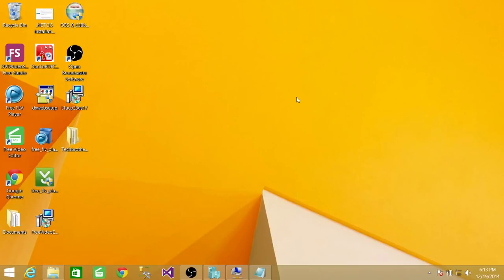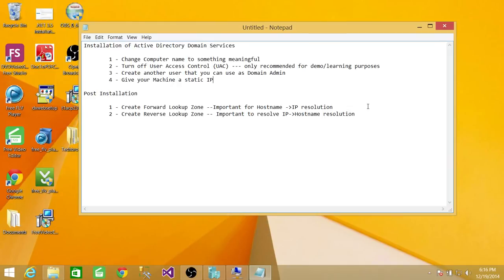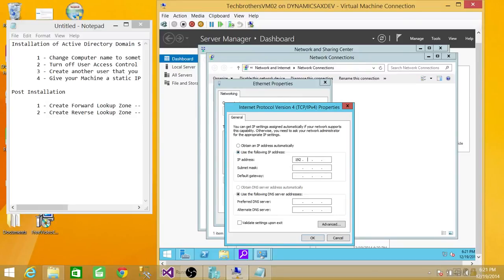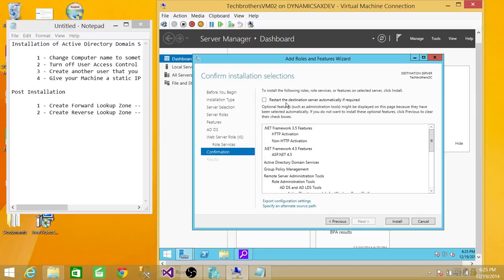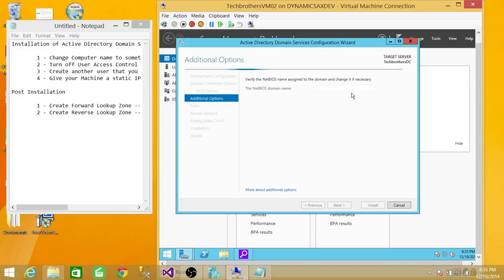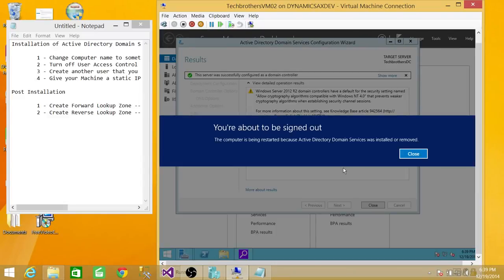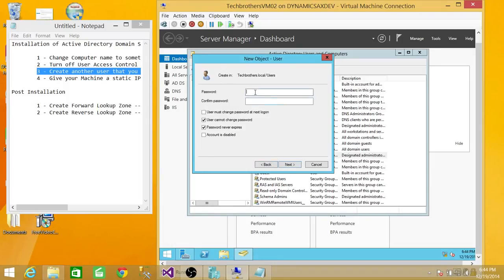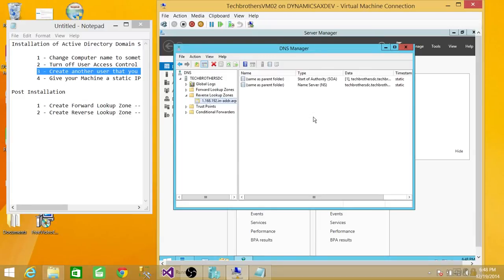How to install Active Directory AD Domain Services in Windows server 2012 R2